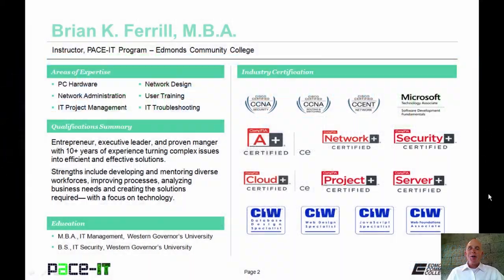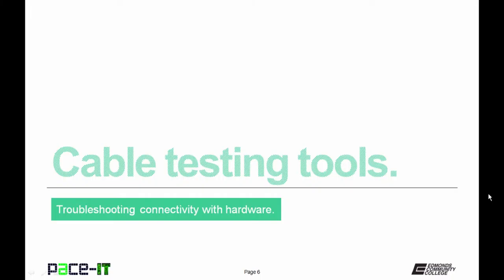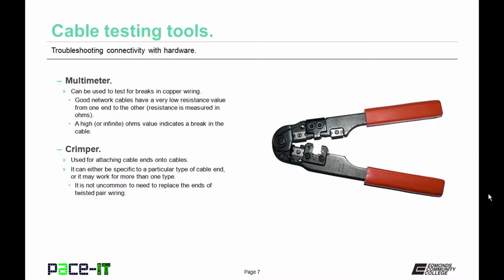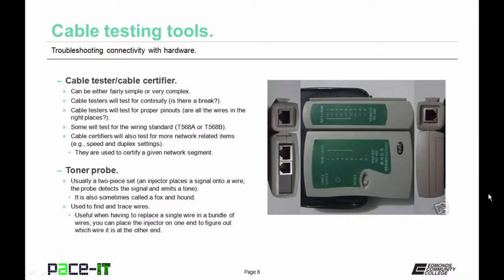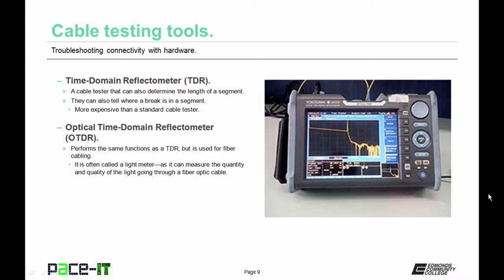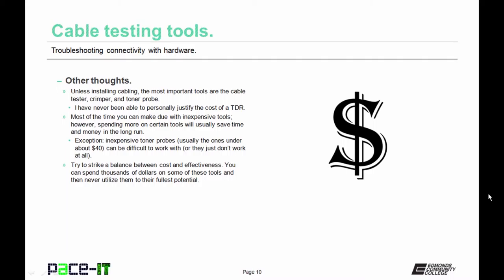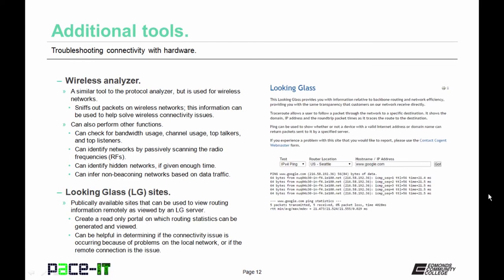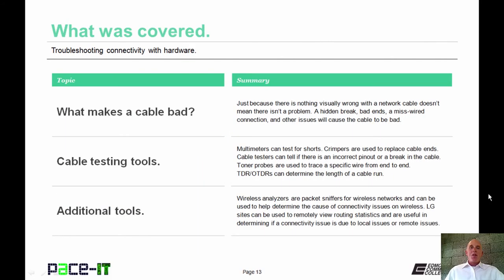PACE-IT: Troubleshooting Connectivity with Hardware